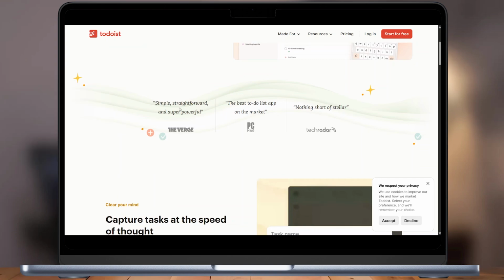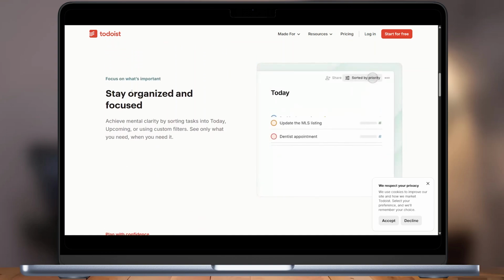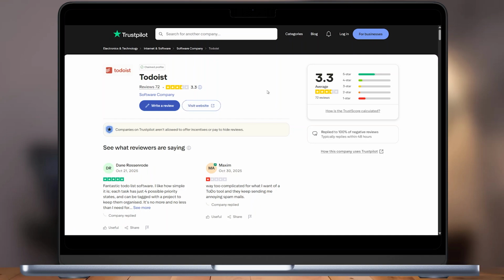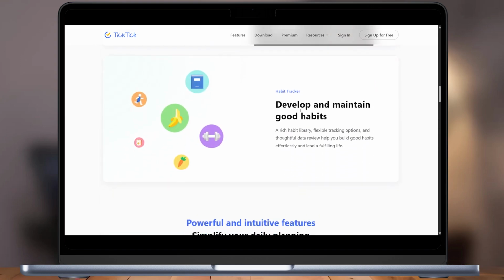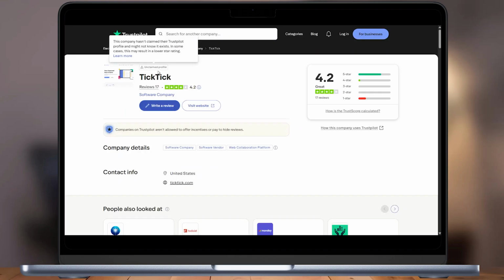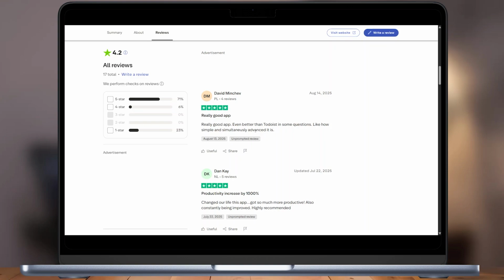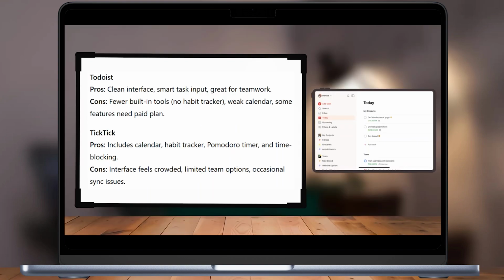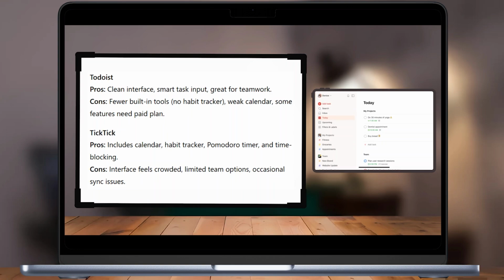Todoist Vs Ticktick | MUST Watch Before You Choose!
Trying to decide which task management app is best for you in 2025? In this video, we compare Todoist vs TickTick to help you choose the right productivity tool. Whether you’re a student, professional, or just looking to organize your life, this video breaks down the key features, strengths, and limitations of each app.

You’ll discover which app excels at task organization, reminders, collaboration, and workflow management, and the key pros and cons that could impact your daily productivity. By the end, you’ll know exactly which tool suits your style and helps you stay on top of your tasks.